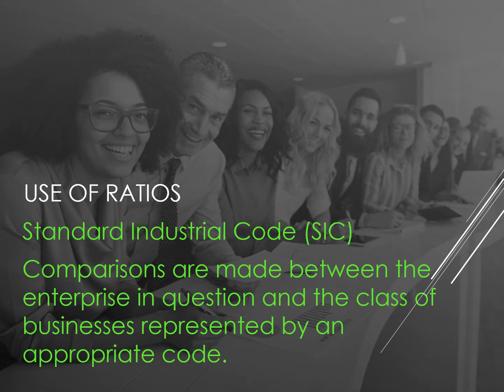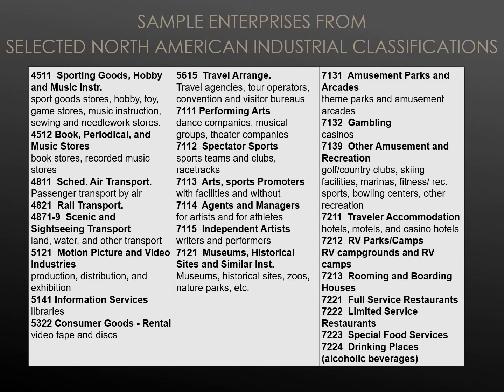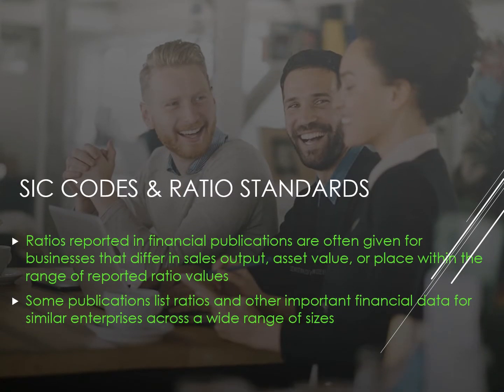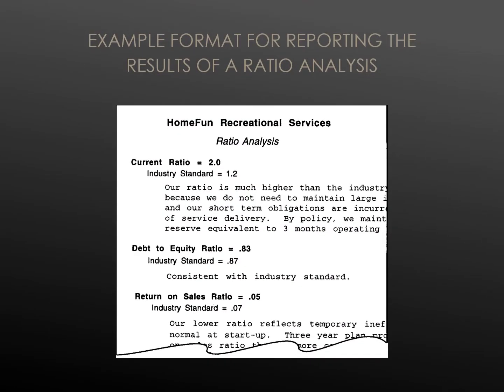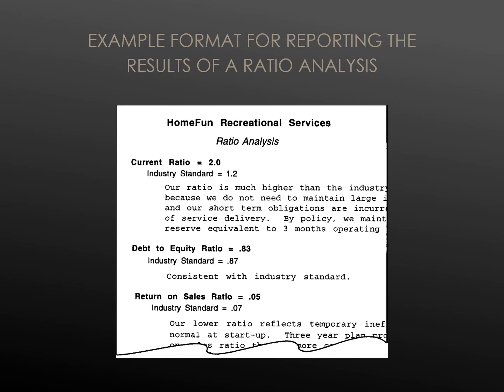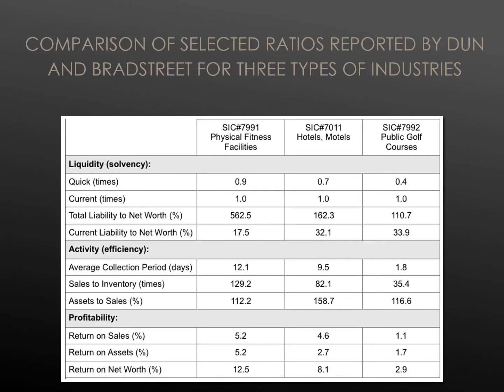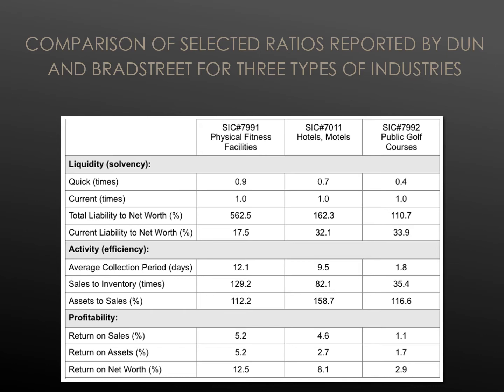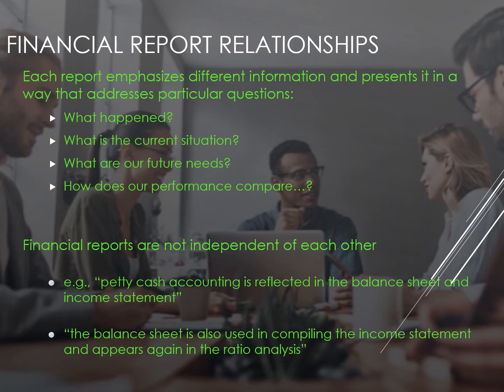Use of Ratios and Standards